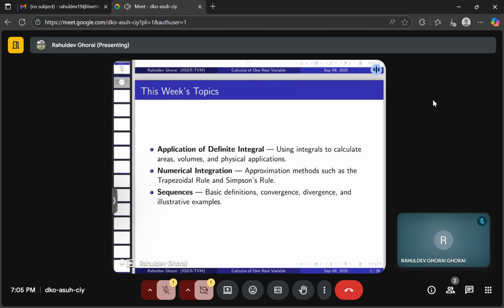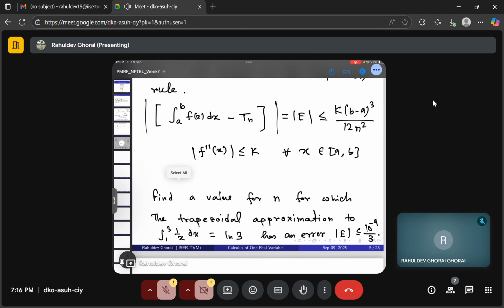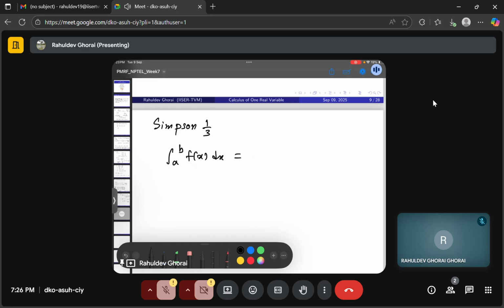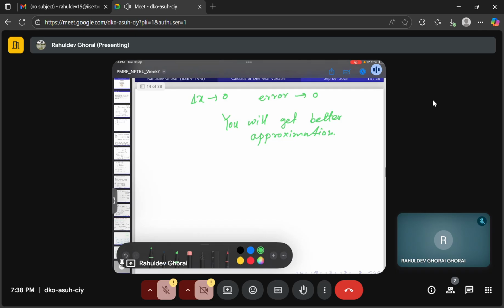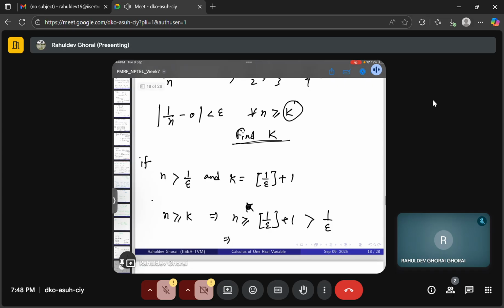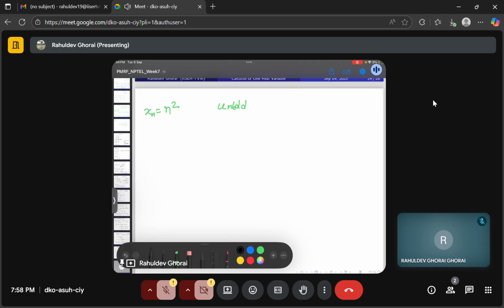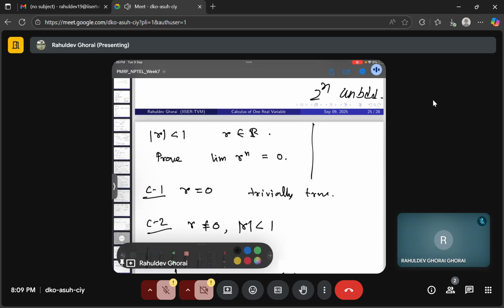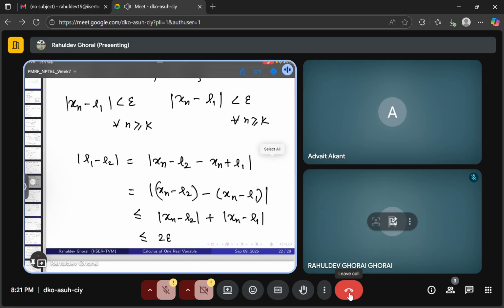Tutorial Session (Week 7) || Calculus of One Real Variable || NPTEL Course|| By Rahuldev Ghorai